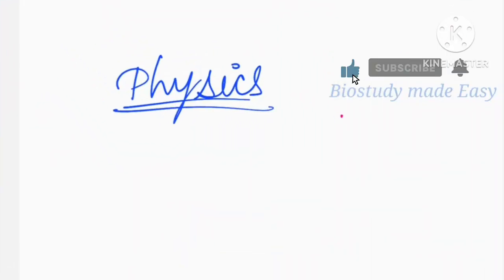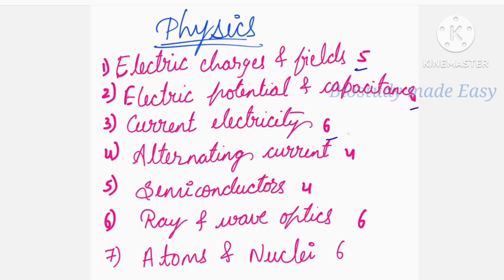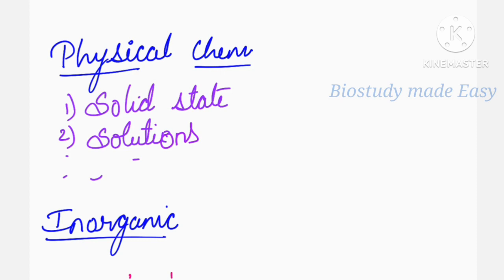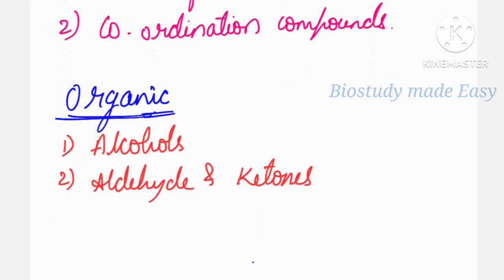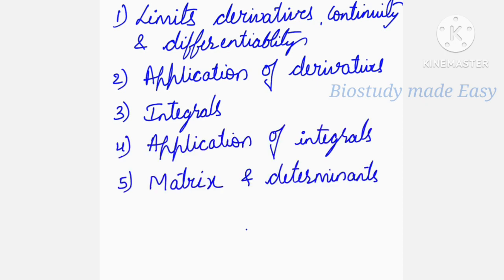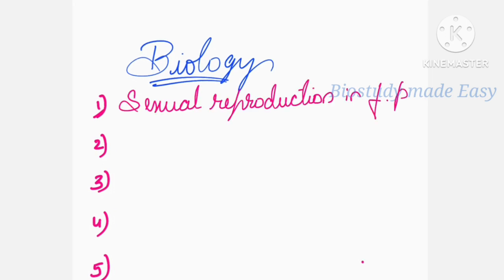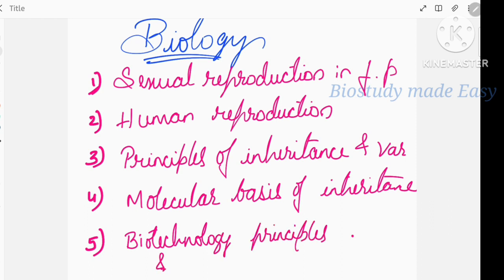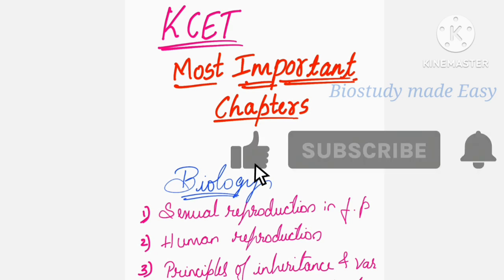KCET 2023 MOST IMPORTANT CHAPTERS|20 DAYS study these chapter First👍 Physics Chem Math & Biology💥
In this video most important chapters for KCET  exam from Physics Chemistry Maths and Biology are mentioned

2 nd Pu Biology NCERT chapters click to watch⤵️

5️⃣ PRINCIPLES Of INHERITANCE And VARIATION